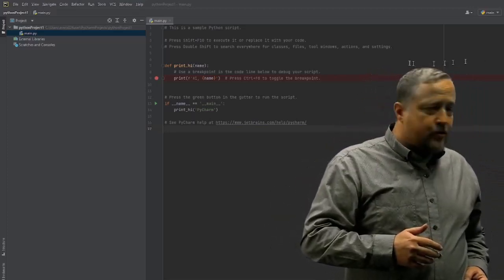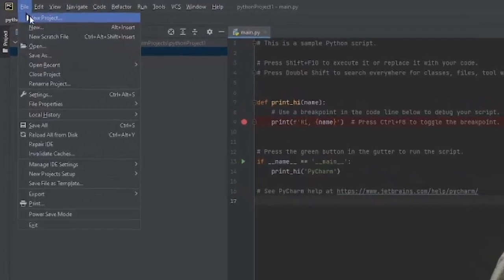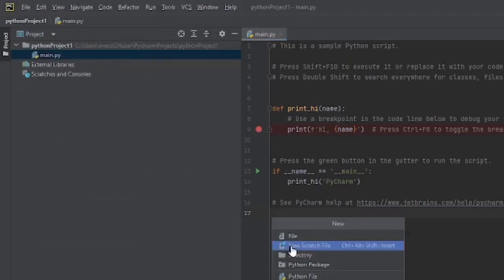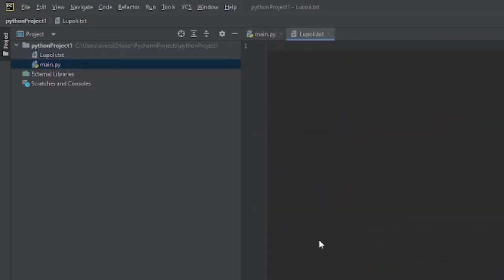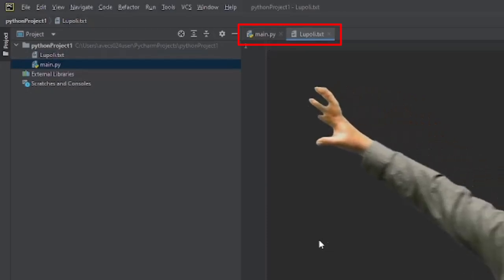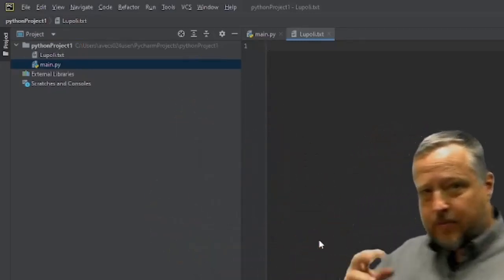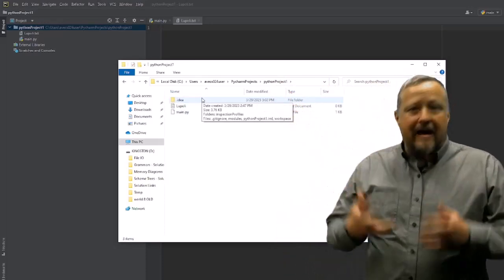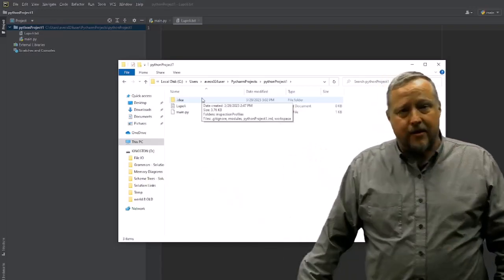Adding Data Files to PyCharm